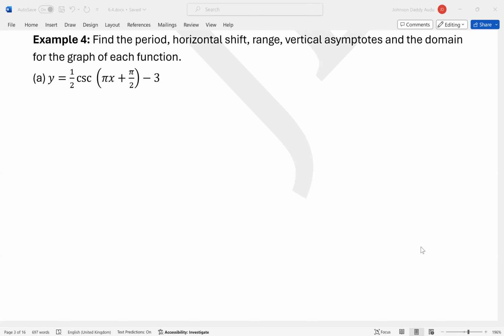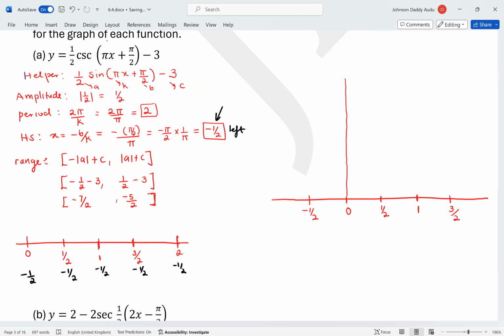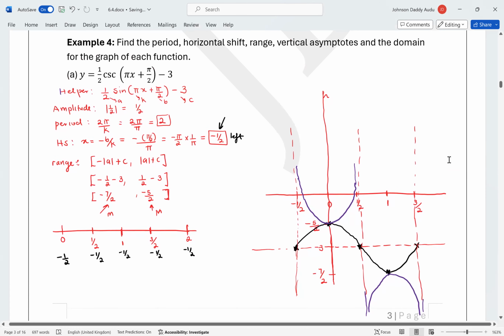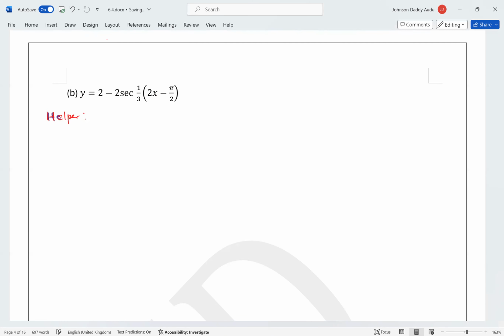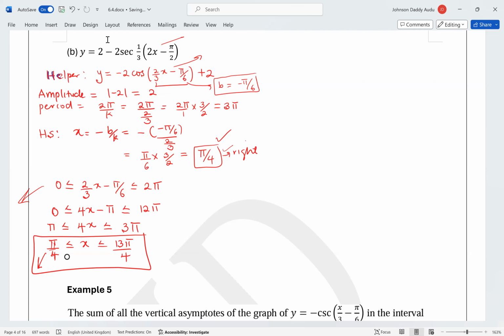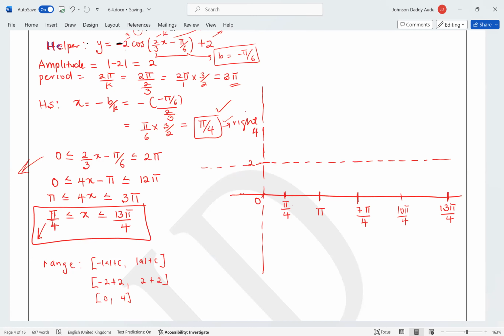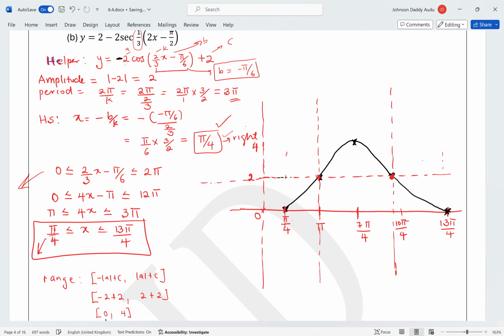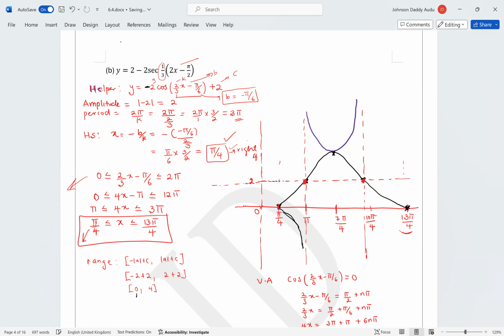6. 4 _Part 2( Horizontally and Vertically Translated graphs of cscx and secx)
This video explains how to graph  functions of y= asec(kx+b)+c, and y=acsc(kx+b)+c, k greater than 0